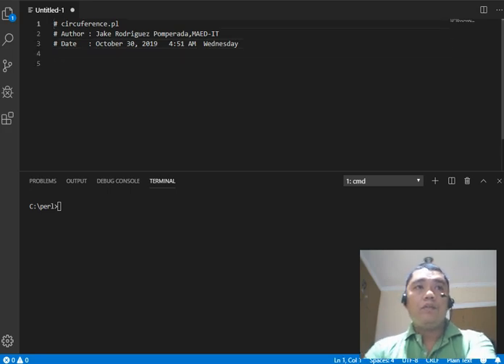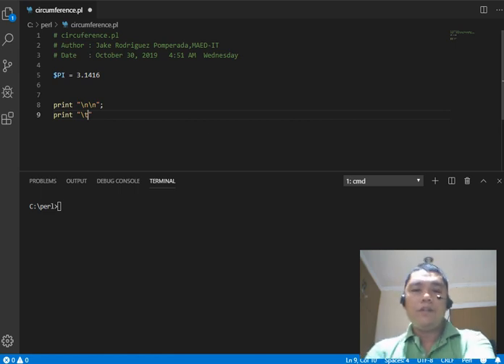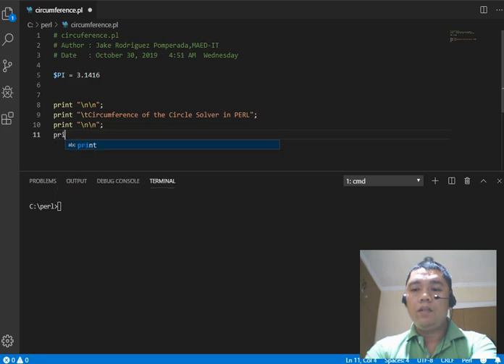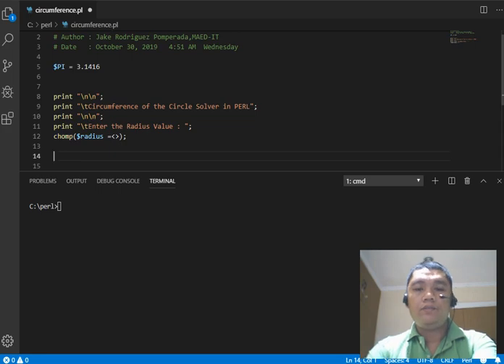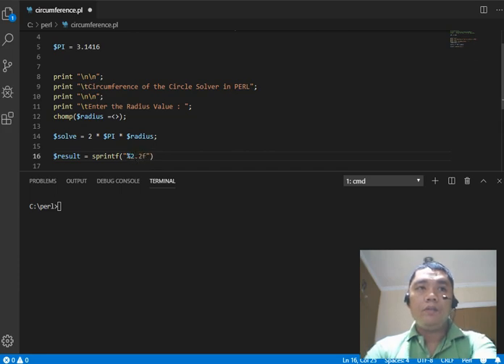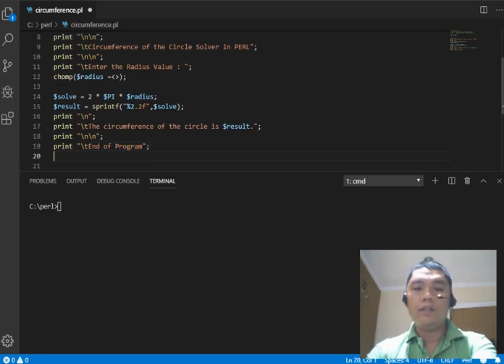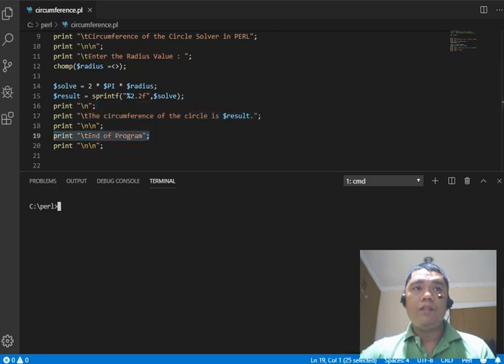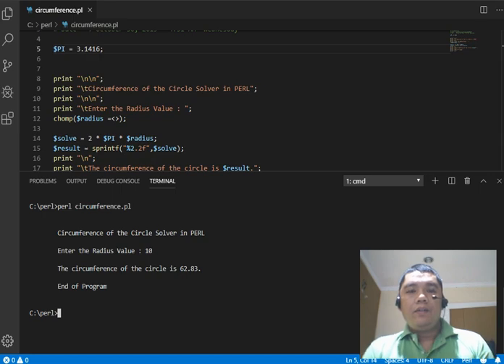Circumference of the Circle Solver in PERL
I wrote this program that will ask the user to give a value of a radius and then the program will compute the circumference of the circle using PERL as my programming language.